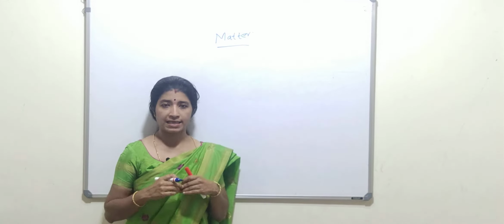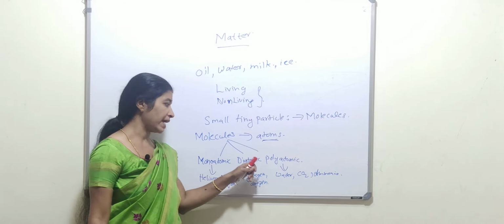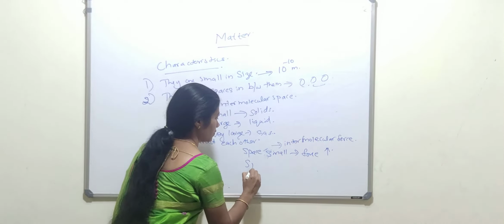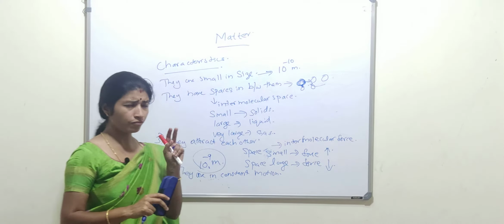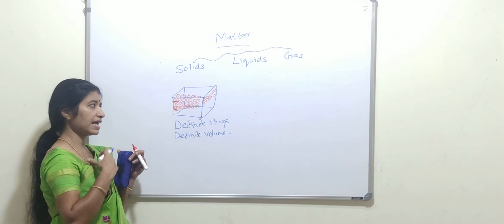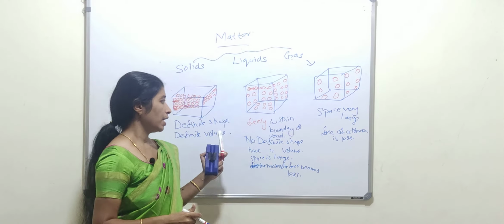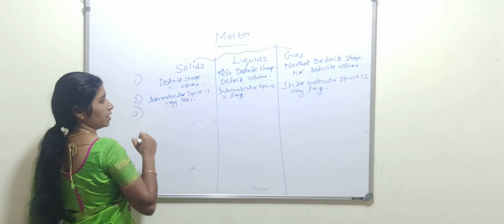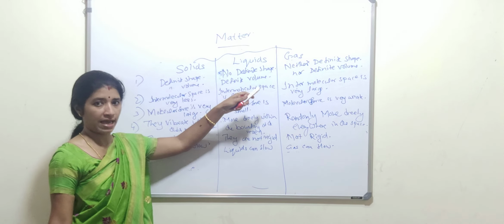School tuition for Physics, class -8 , ICSE Syllabus.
Subject - Physics
Chapter - 01
Object - Matter.